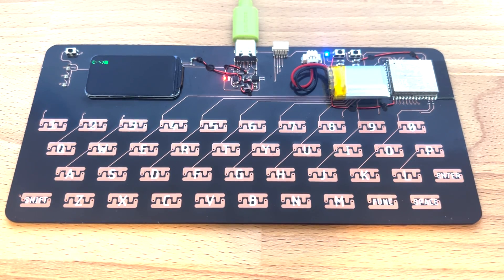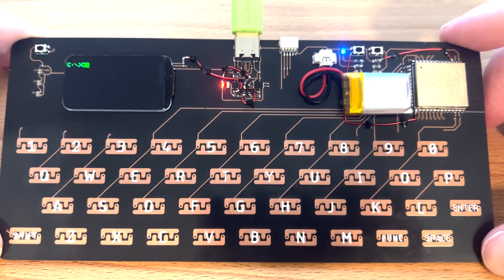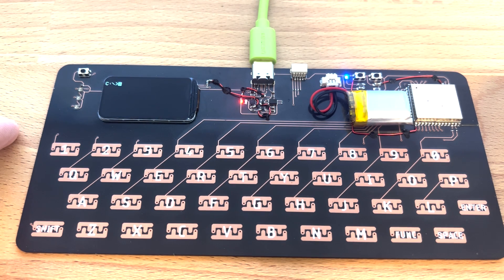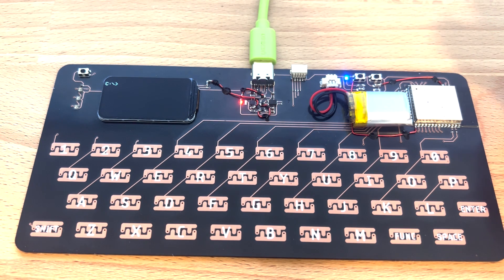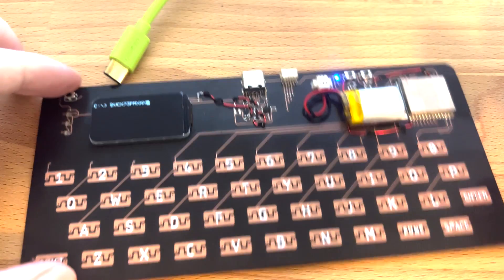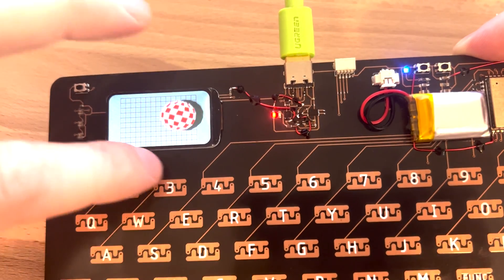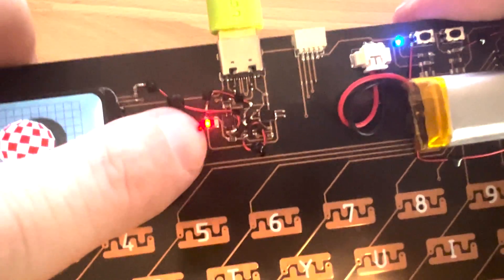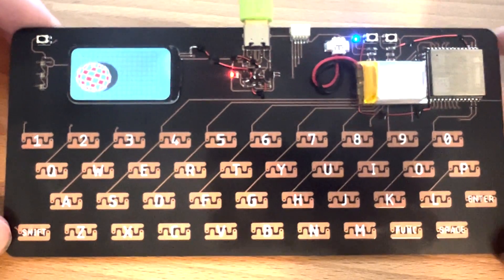Singleboard Alpha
ESP32 powered full featured computer with a capacitive touch keyboard all on one PCB!